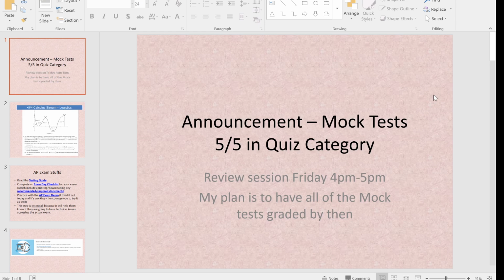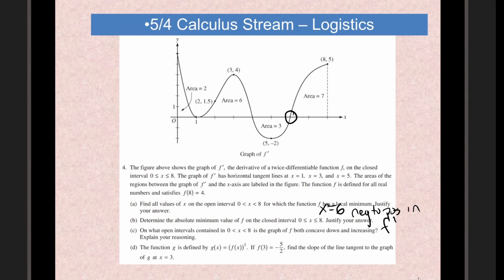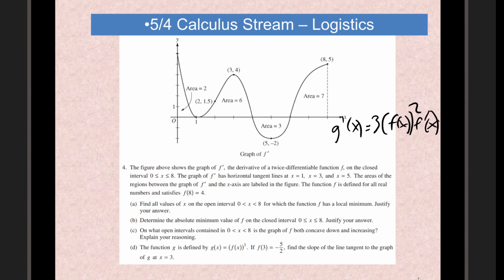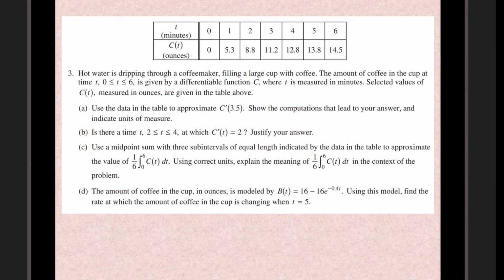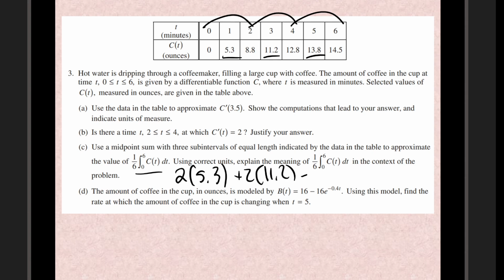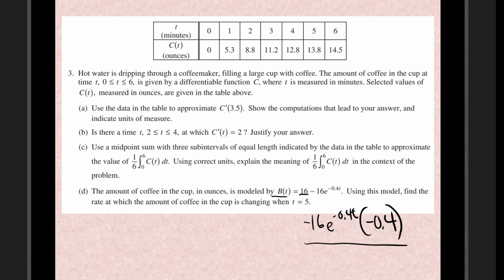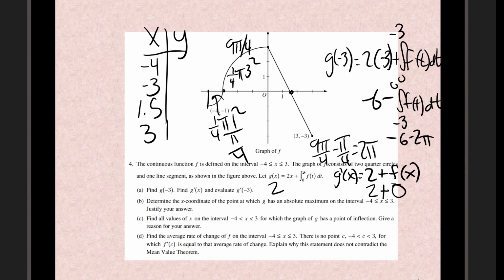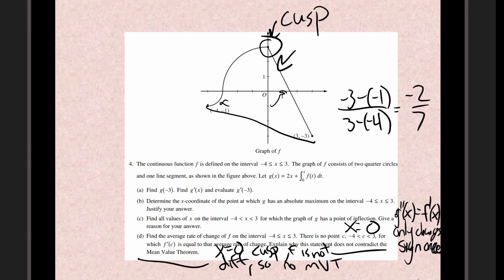LibertyMathandStuff Live Stream